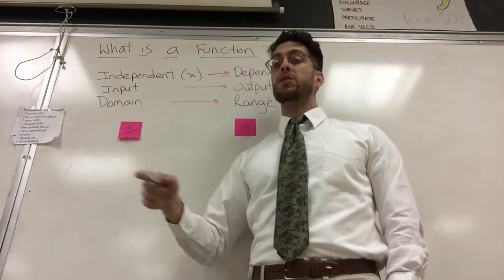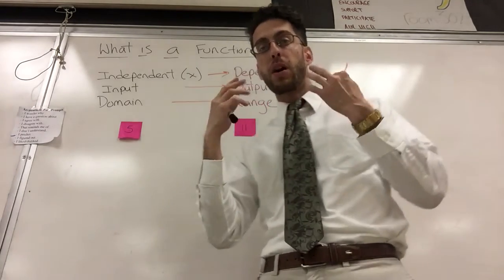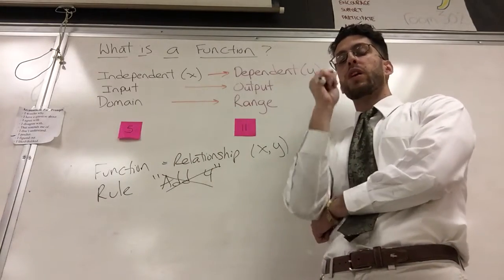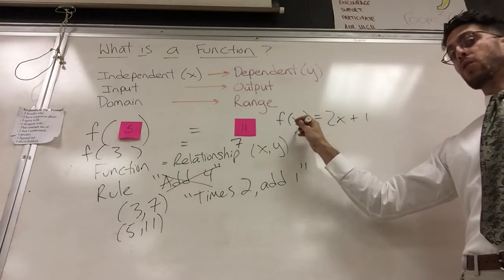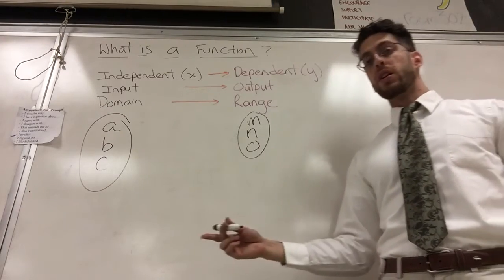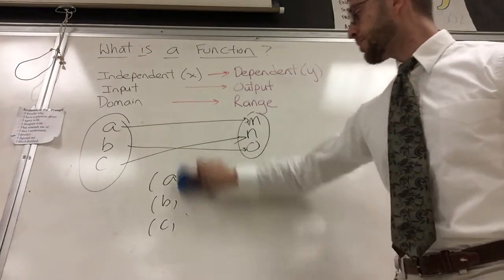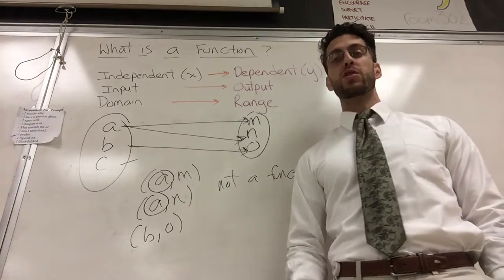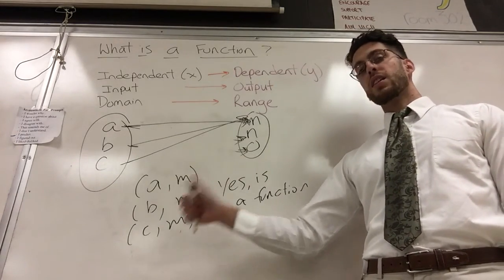Professor Noy Functions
A function is a relationship where there is only one output for every input